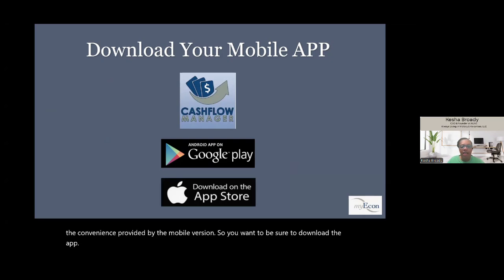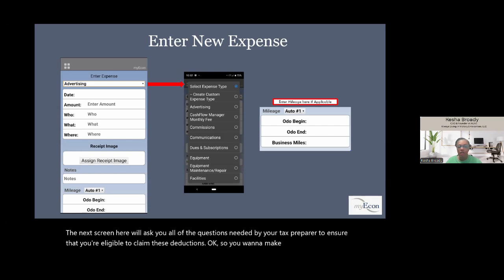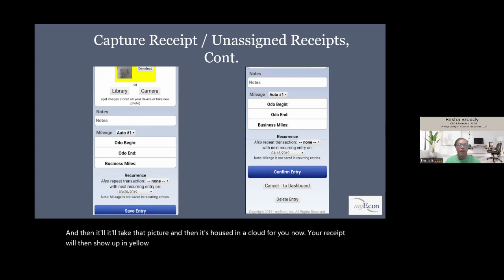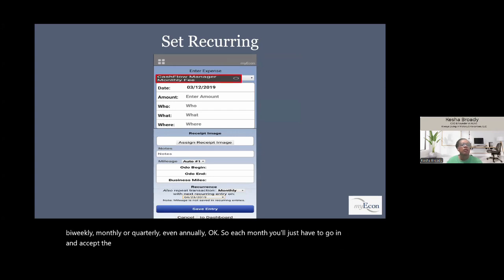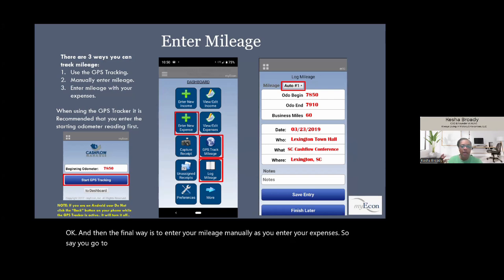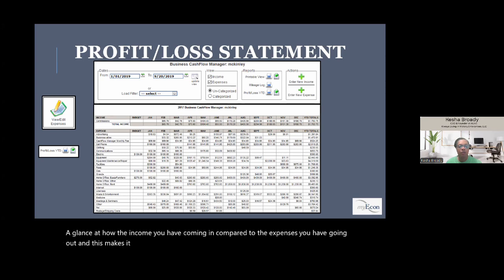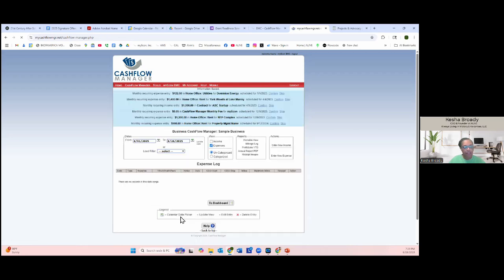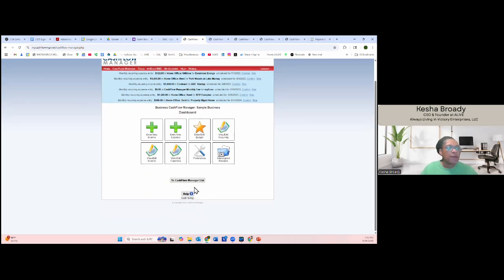Cashflow Manager by Kesha Broady